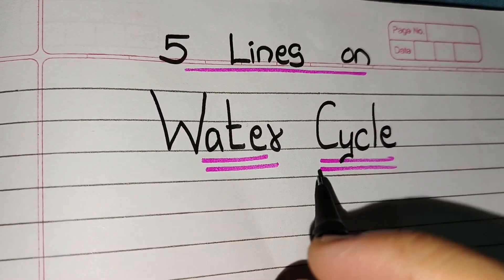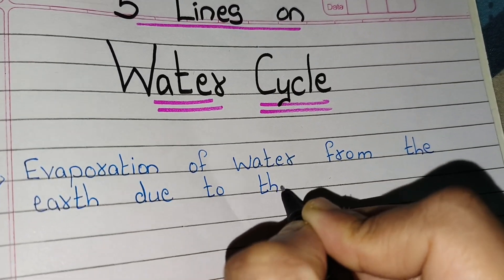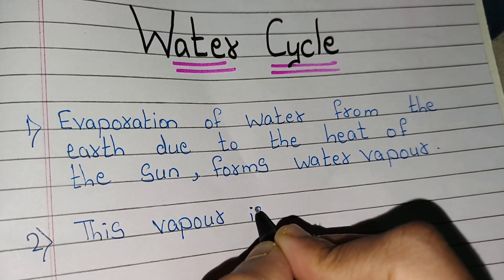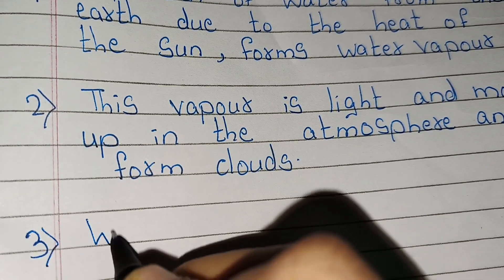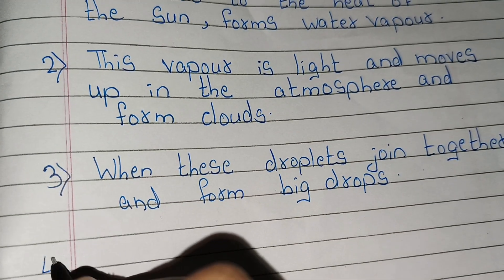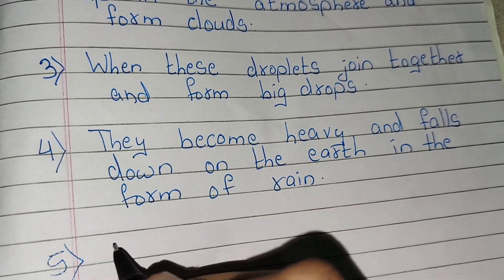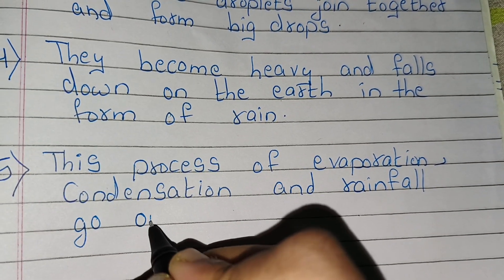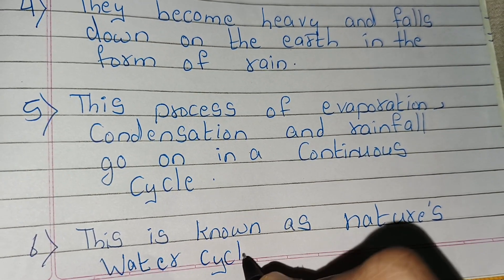5 Lines on Water Cycle // Water Cycle essay in english